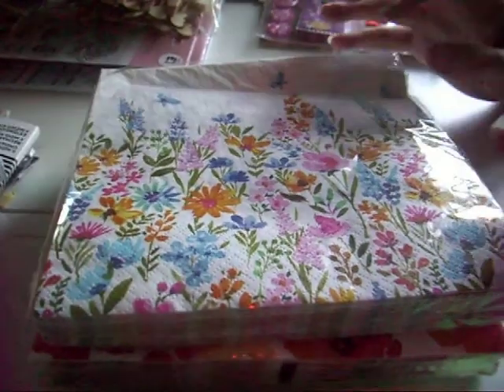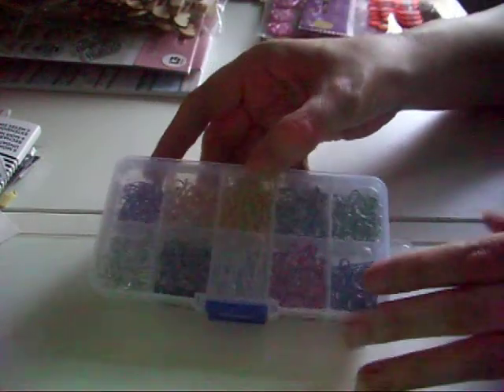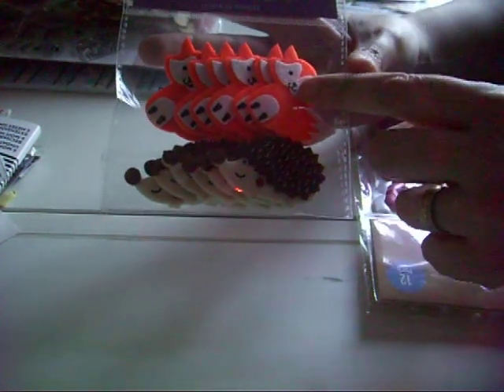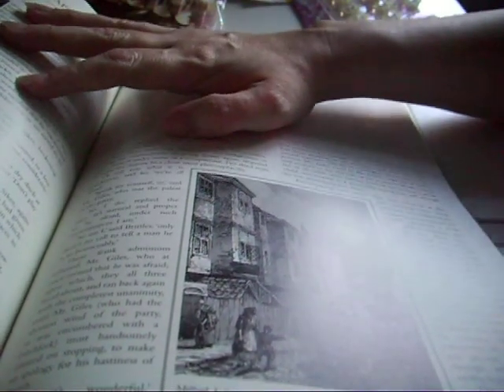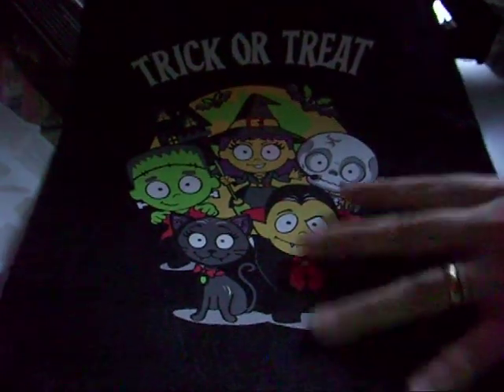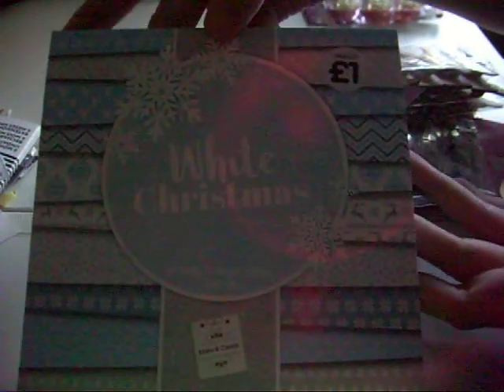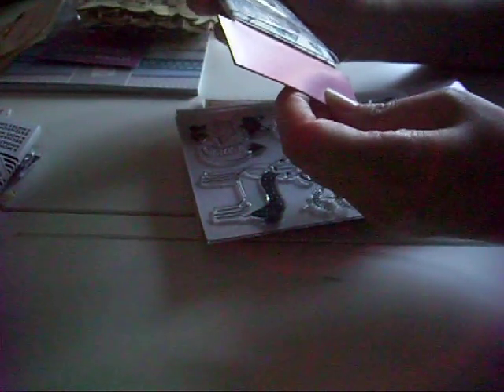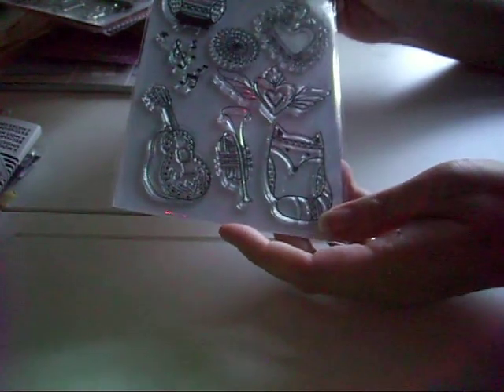Craft haul vid: Tesco, Home Bargains, poundland, Aliexpress & B&M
Hi, Join me while I show you some craft/junk journal goodies I got over the last two weeks. Books, embellishments, paper pad, napkins, stamps etc.
I'd love to use your free printable or planner kit/stickers or products in a plan with me or haul vid or junk journal vid! Please contact my to set this up: